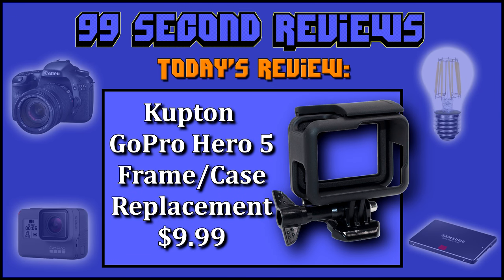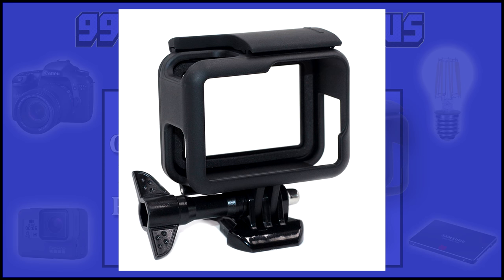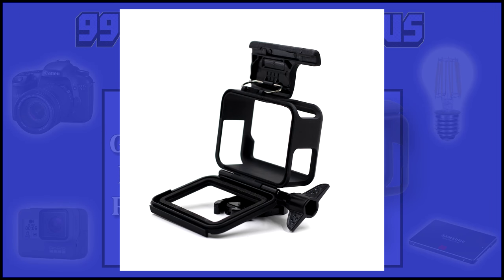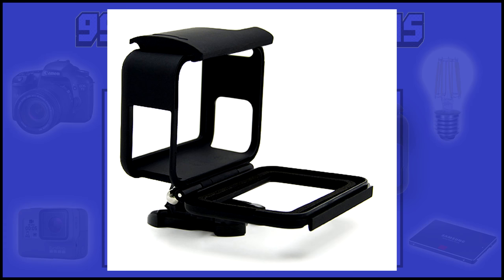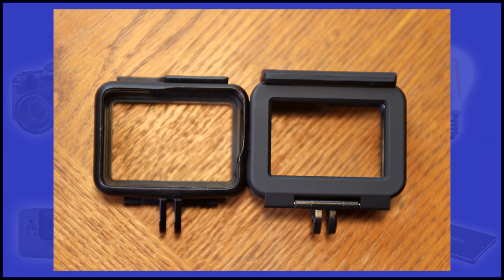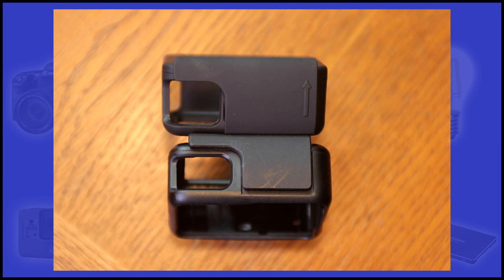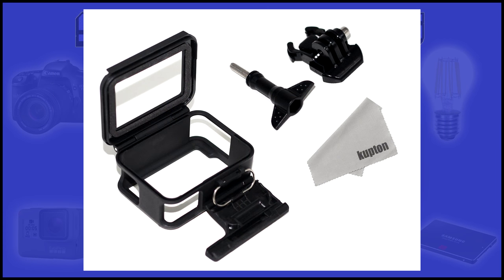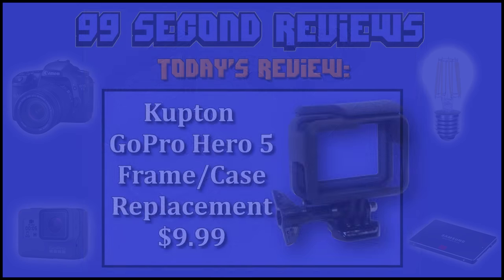Kupton GoPro Hero 5 Frame Shell Case Replacement - 99 Second Benchmark & Review - 2K UHD 60fps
Today I review the Kupton GoPro Hero 5 Frame Shell Case Replacement sold by Amazon for $9.99.

* Thanks to Kupton for their images